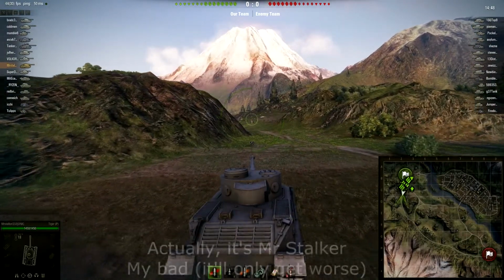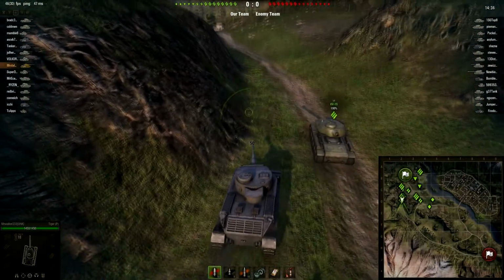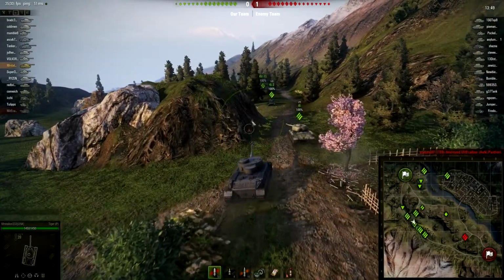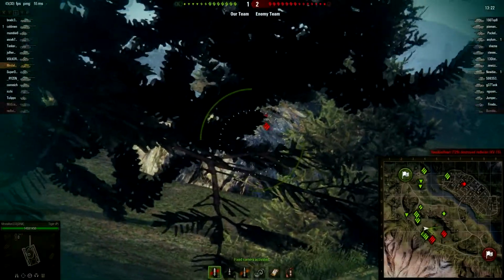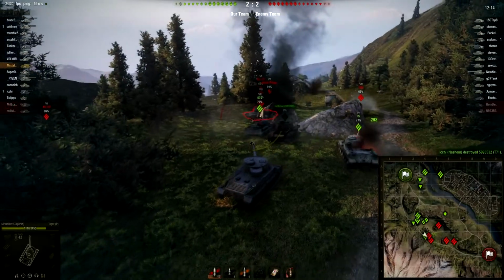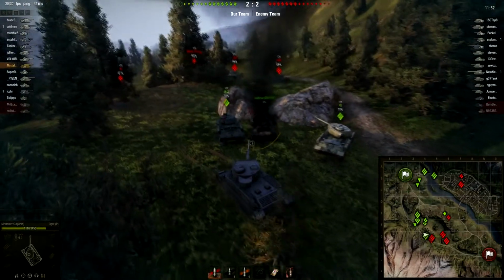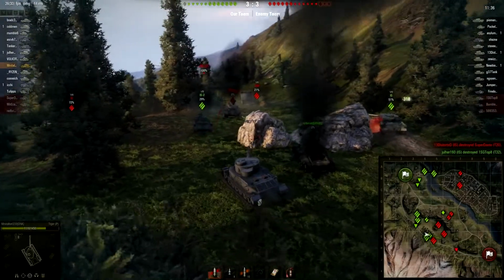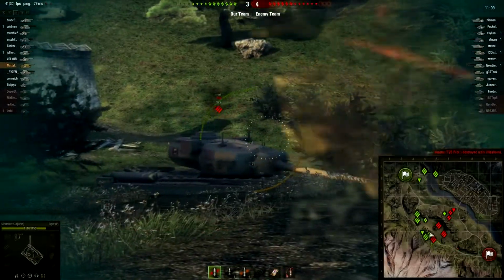Tiger P Hidden Valley Subscriber Replay | World of Tanks WoT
Tiger P Hidden Valley Subscriber Replay is a World of Tanks WoT gameplay video in 1080p HD.  In this video, the subscriber has a great game in the Tiger P on this map.  Check it out to pick up some tips and tricks based on his game.

World of Tanks (WoT for short) is a free online multiplayer game made by WarGaming.net. You can play for free or buy different tanks, upgrades, etc. if you choose to.  The game is a ton of fun and I highly recommend playing it.  At least give it a try - it is free after all.  for the American website to download and play today.